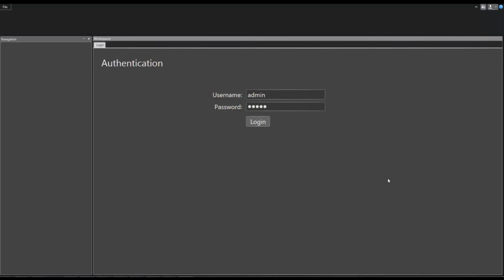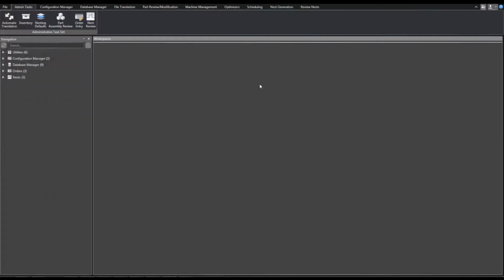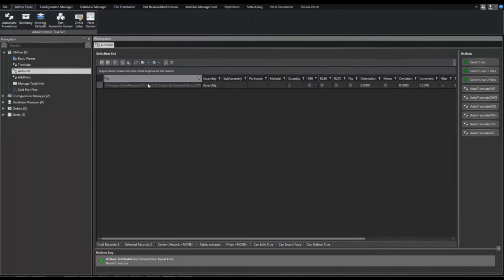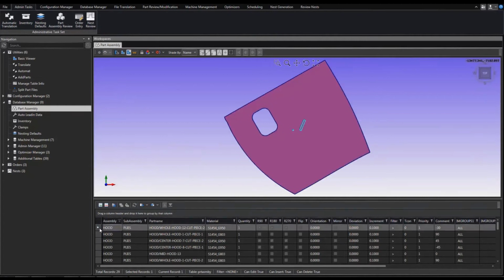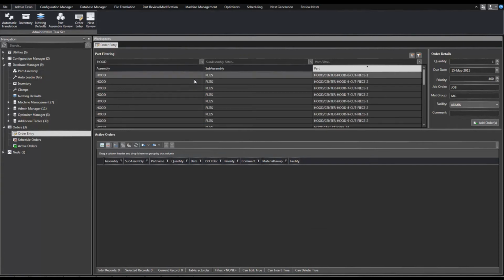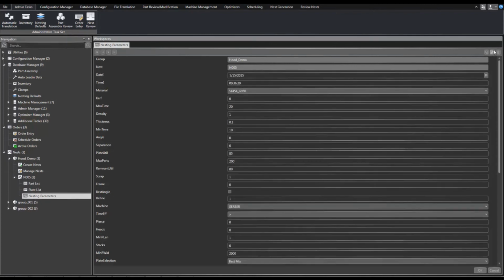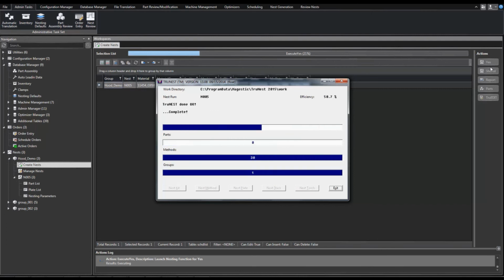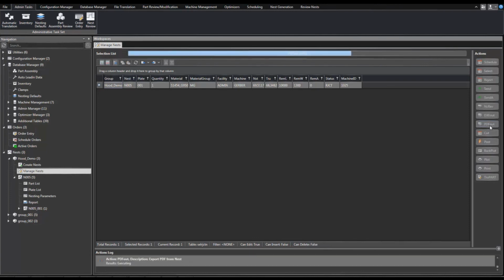Product Overview - TruNest 2018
Watch the Autodesk TruNest overview video for key features and benefits.